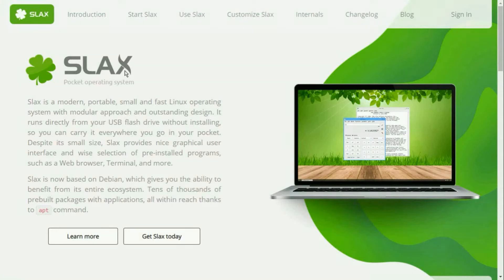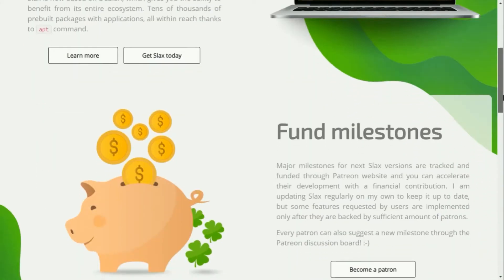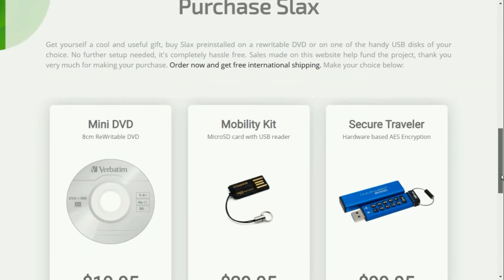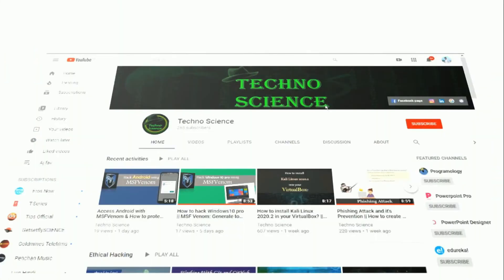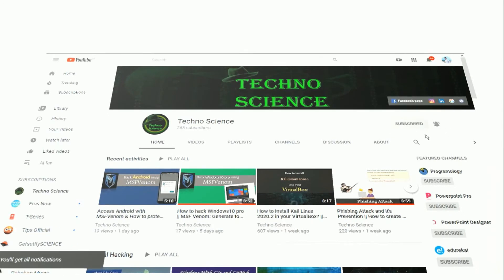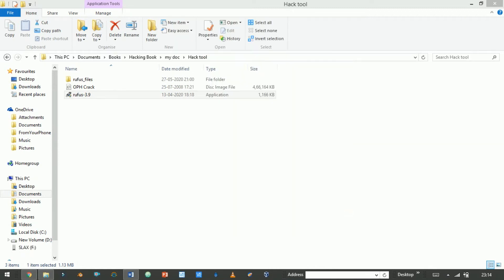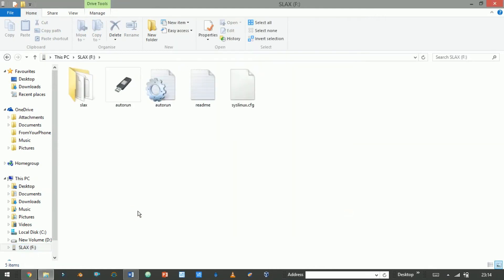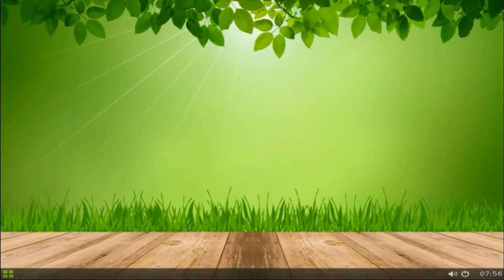Slax Linux: Your Light weight Live Operating System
Slax is a Live bootable Operating based on Debian Linux,  runs from external media without any need for permanent installation. In spite of all this, it is small in size and also Slax provides nice graphical user interface and a wide selection of pre-installed programs, such as a Web browser, Terminal, and more.